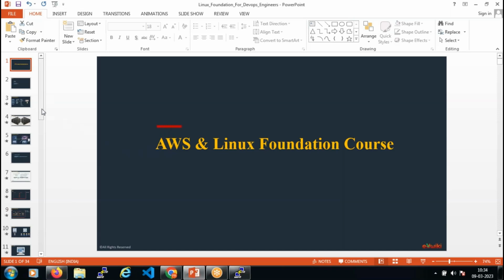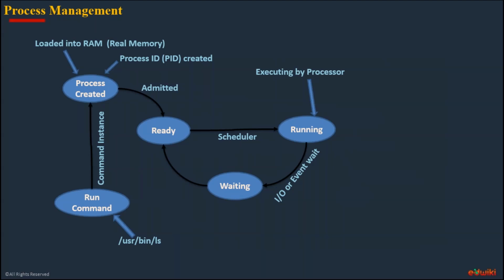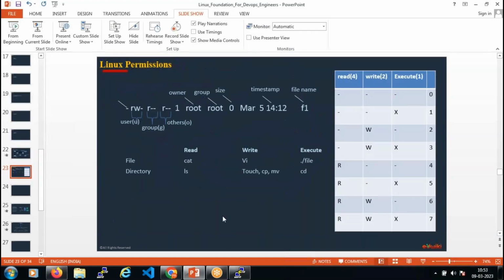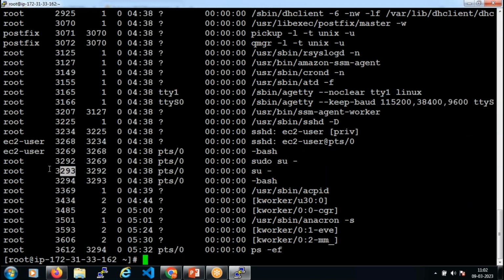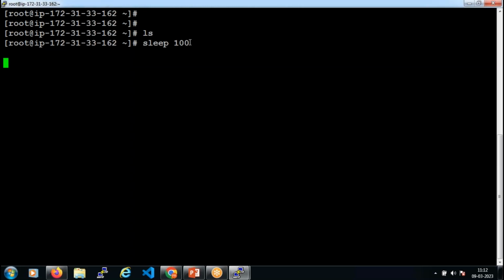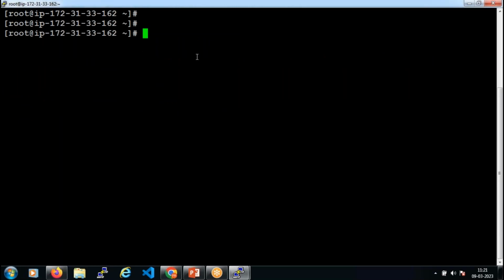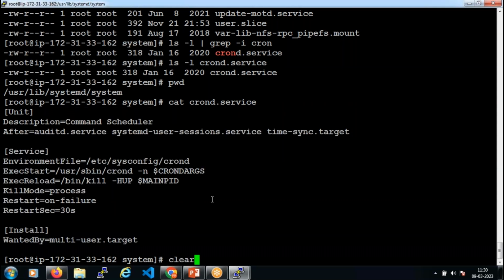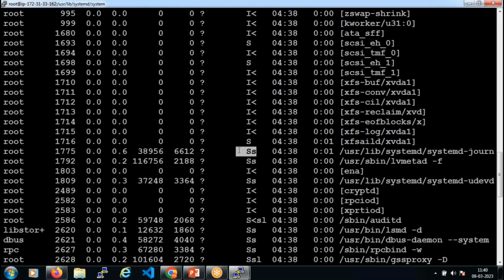Linux Process Management | Services | Daemons| Systemd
Topics covered
1. Process management
2. Linux services
3. Daemons
5. Systemd Service manager